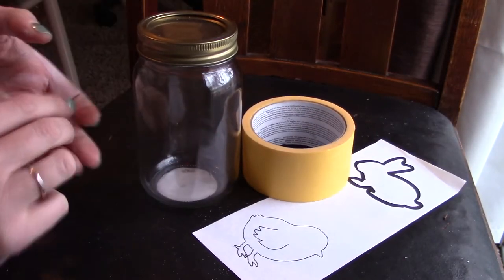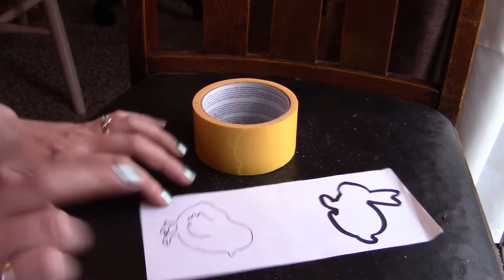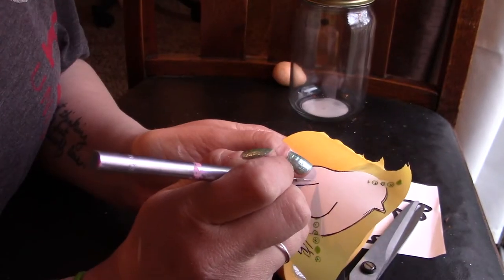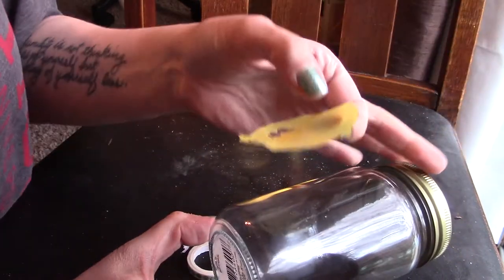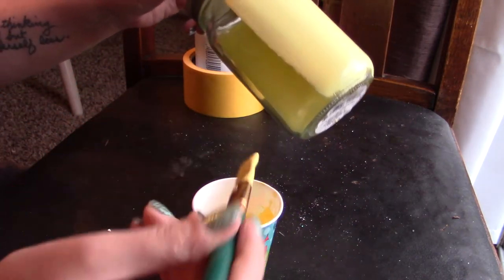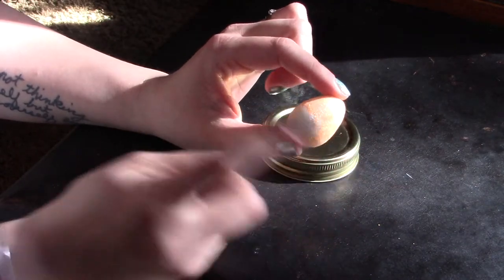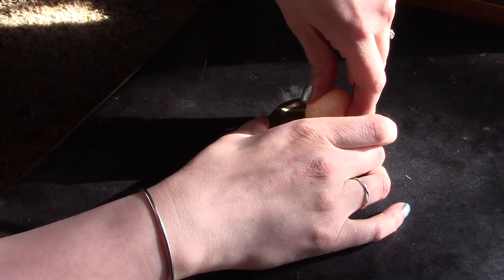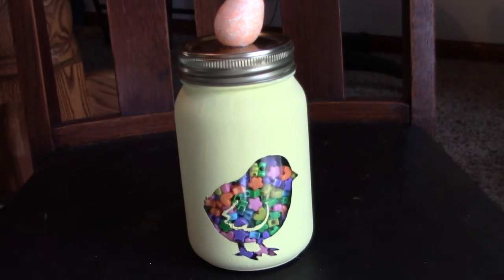Dollar Tree Easter DIY | Mason Jar DIY | Chick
What I Used (Craft Smart Paint)
(Waverly Chalk Paint - White)

Ok guys, I made this adorable chick mason jar and I'm in love with it! I wanted to make a bunny one as I mention also but I'm have NO luck with finding the twine carrots at Dollar Tree. I love this Dollar Tree Easter DIY! I'm hoping to make at least a couple more of these Dollar Tree Easter DIY mason jars to hold craft supplies. I think these Dollar Tree Eater DIYs are great for hold craft accessories or small dolls and accessories for kids with the fun colors you can use but they are also great just for spring or a little something to help boost a spring farmhouse decor feel. I hope you guys enjoyed this Dollar Tree Easter DIY because I'm in Loooooove with it!! :)